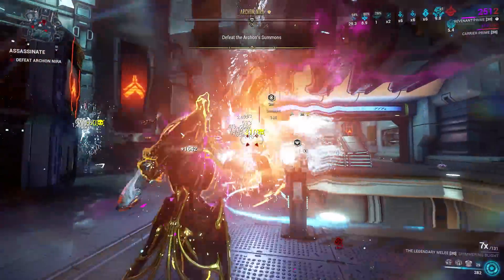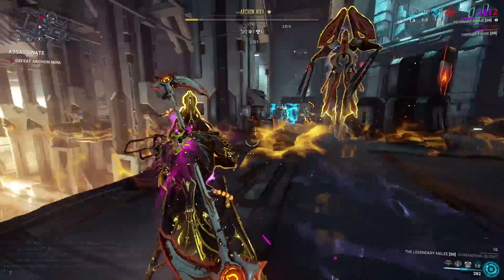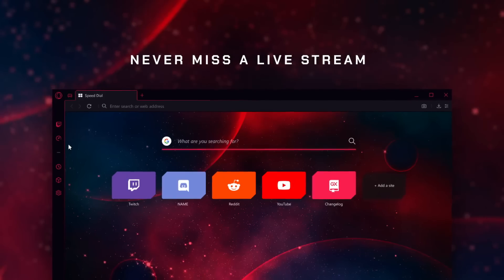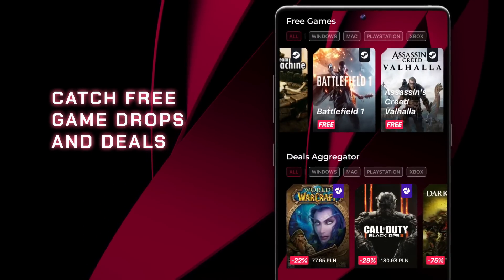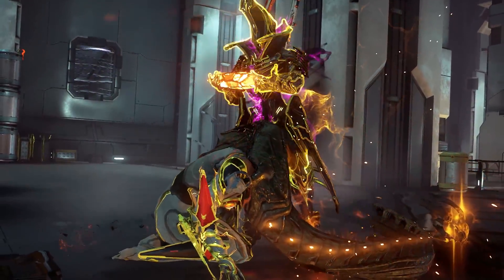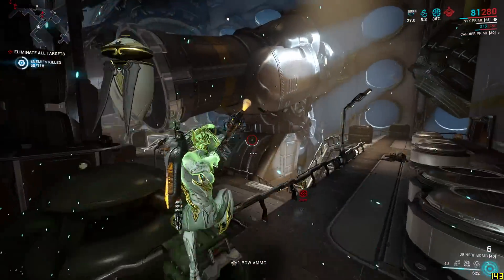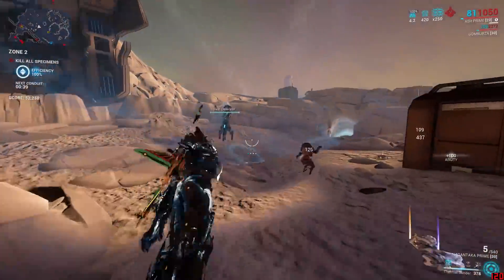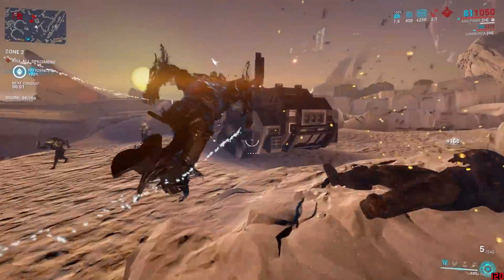THIS IS THE BEST METHOD NOW TO SOLO MAX RANK WARFRAMES SUPER FAST [2023]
and get the best browser for gamers right now!

👊CREDITS👊